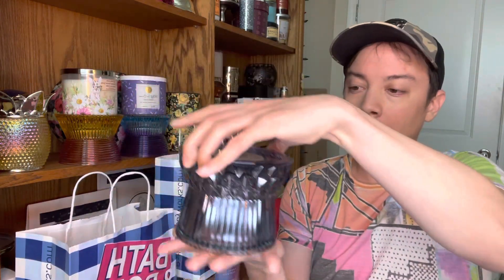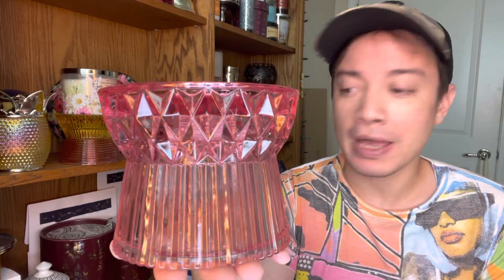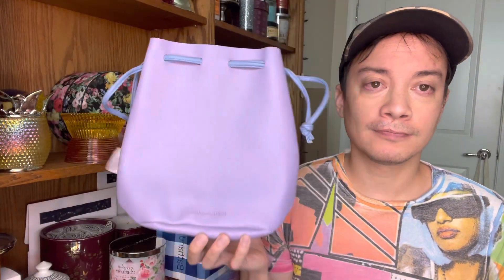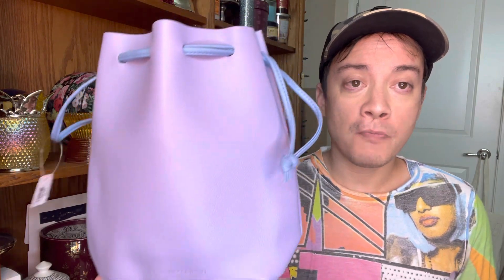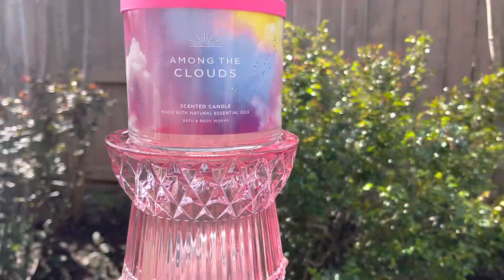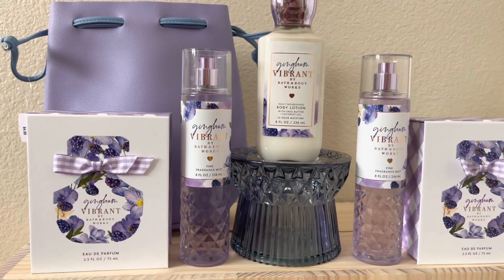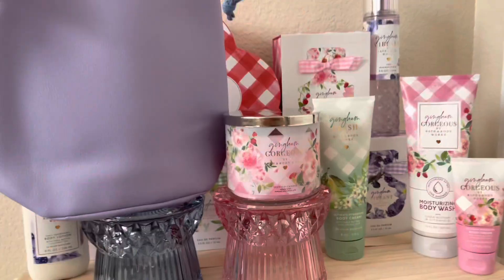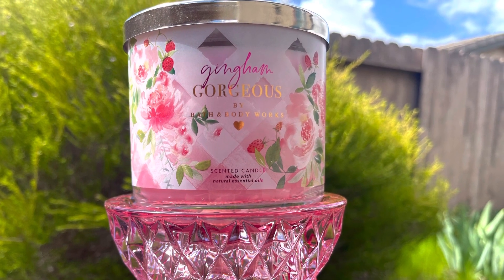NEW Bath & Body Works Glass Faceted Candle Pedestals + Haul! Bag and Candles!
Let’s have a look at the new glass pedestals! Small walkthrough plus new bag!